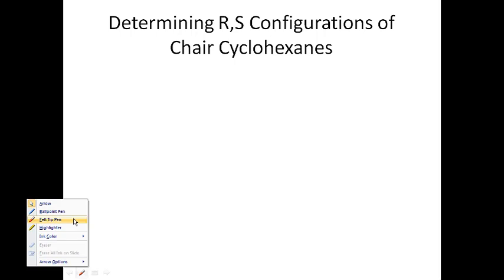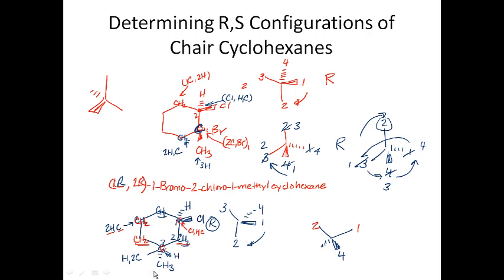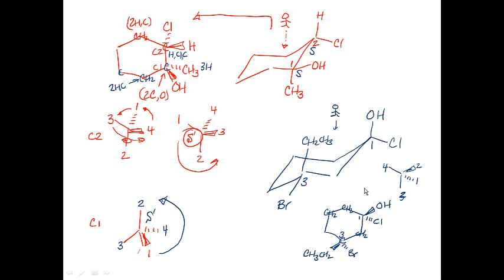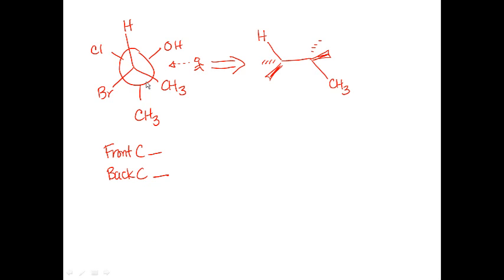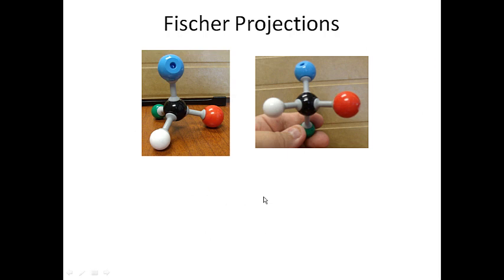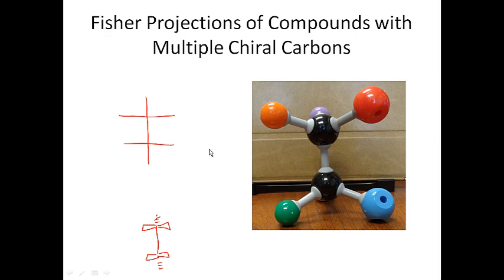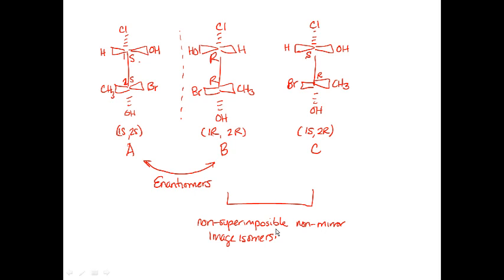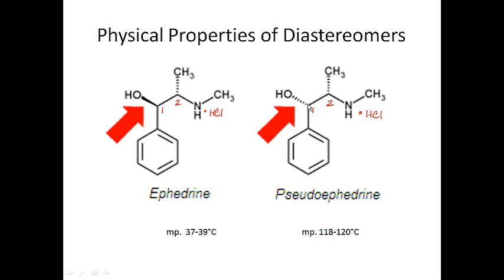How to Determine R/S Configurations of Chairs, Fischer and Newman Projections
Beg - 24:28     Determining R/S Configurations of Chair Cyclohexanes
24:28 - 31:52  Determining R/S Configurations of Newman Projections
31:52 - 44:05  Determining R/S Configurations of Fischer Projections
44:05 - End     Writing Enantiomers / Diastereomers and their Physical and Chemical Properties